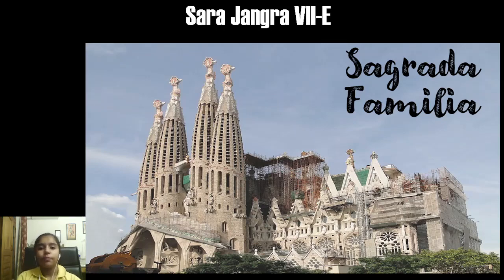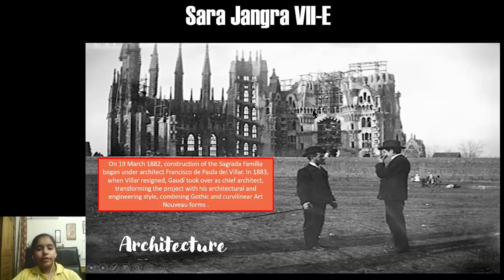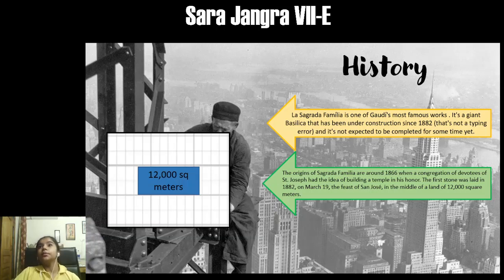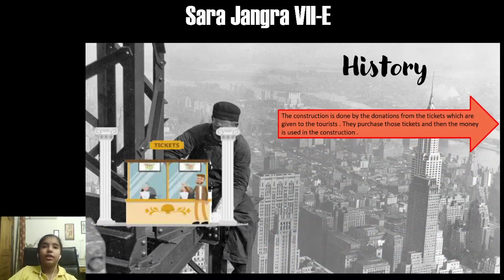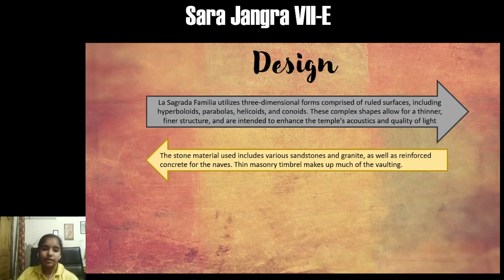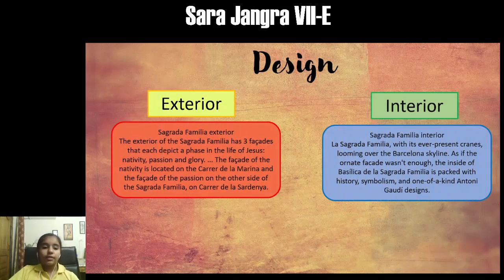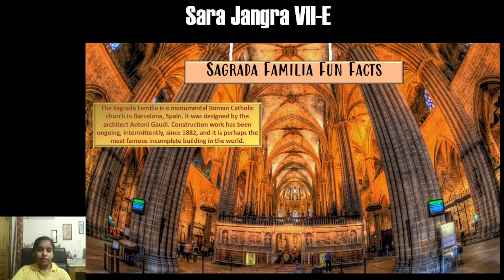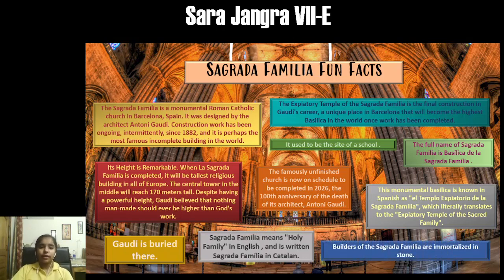Sara jhangra 7 ESagrada Familia